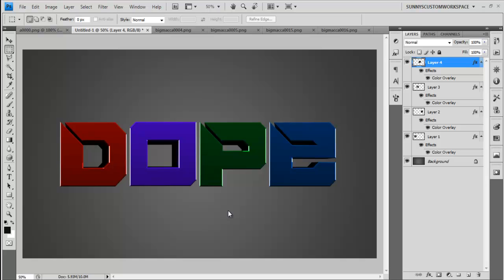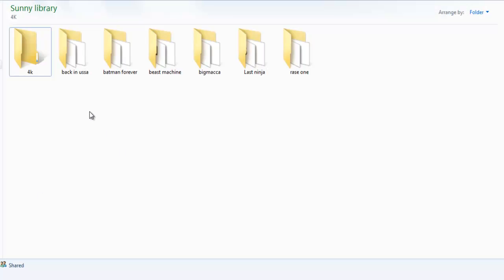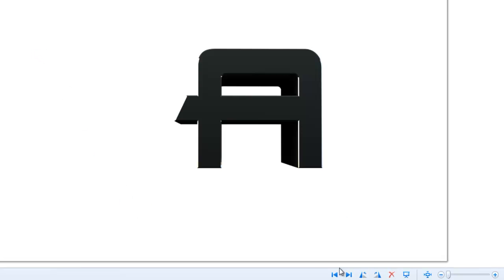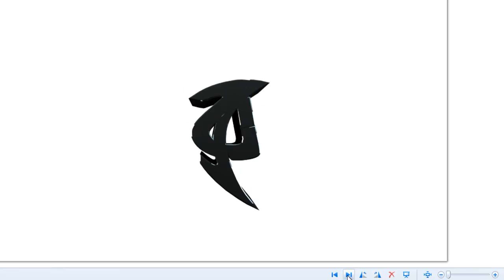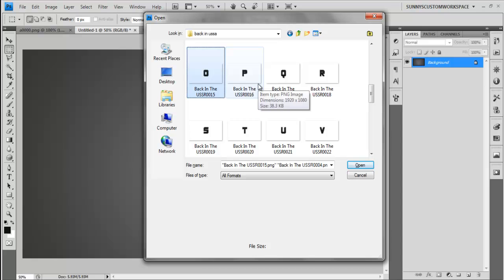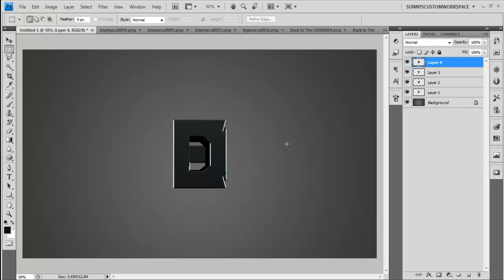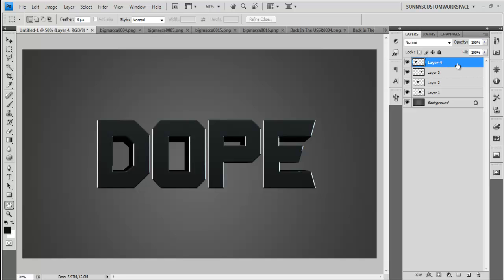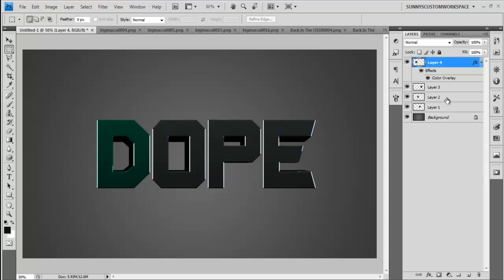FREE 3D TEXT PACK - THANKS FOR 4K SUBS (photoshop tutorial)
DOWNLOAD LINK + MORE INFO BELOW
[1.0 30likes for 2.0! ]a free 3d text pack including 6 high quality 1080p cinema4d renders easily can be used on photoshop or any other picture editing softwar/program, hopefully you guys enjoy this and it helped you, please remember to favorite/like this video if it did and share it with your friend - bye!

HELPS ME ALOT!